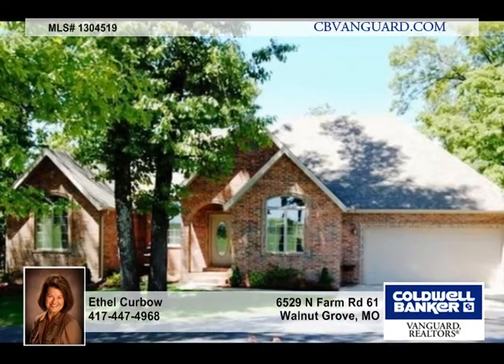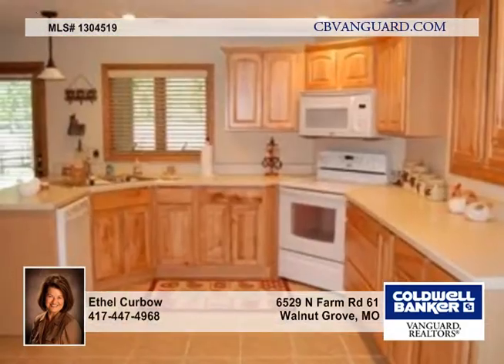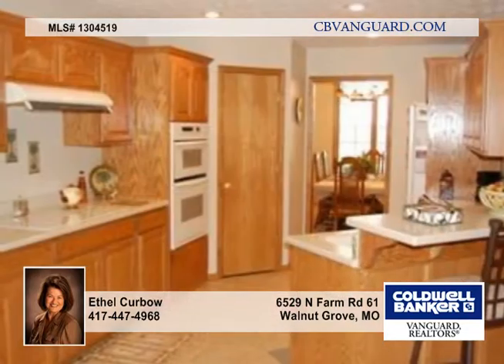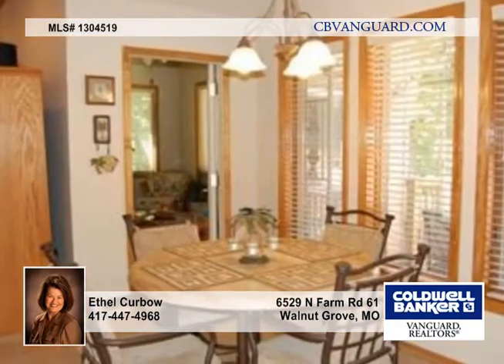6529 N Farm Rd 61 - Walnut Grove, MO